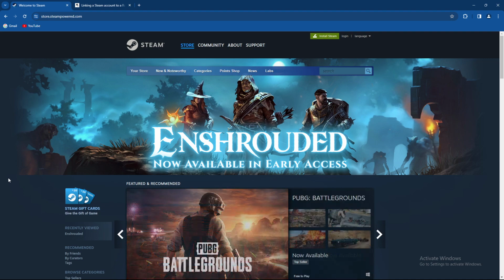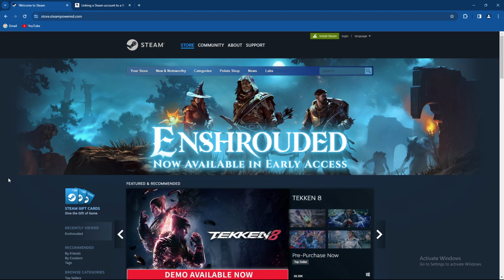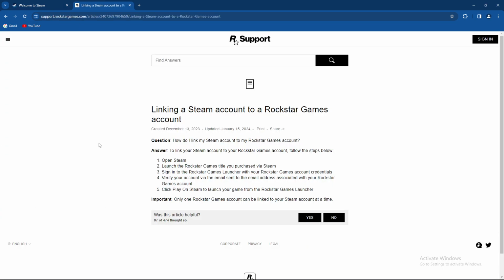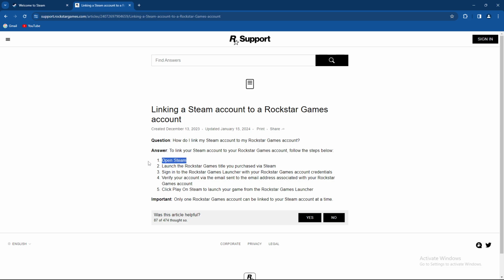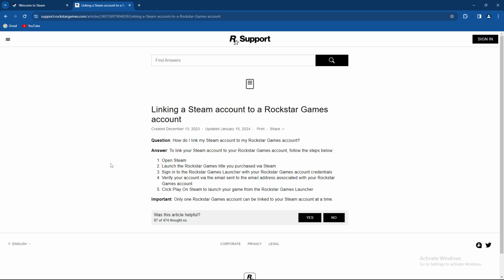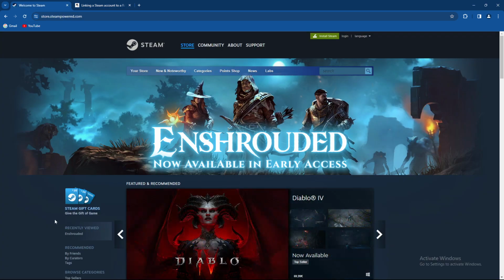How To Connect Rockstar Games To Steam (Quick Tutorial)​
Today we talk about How To Connect Rockstar Games To Steam, so stay until the end of the video to see the full explanation.